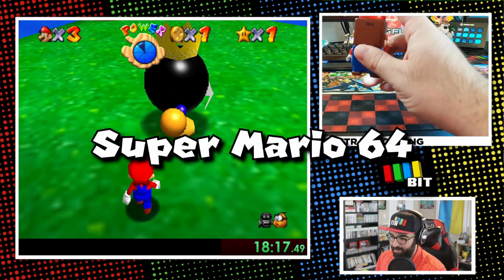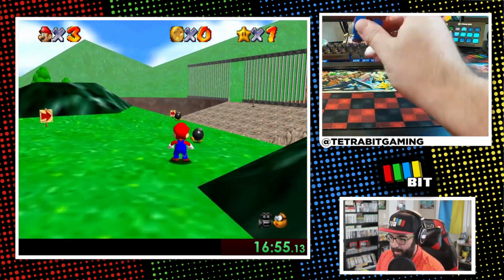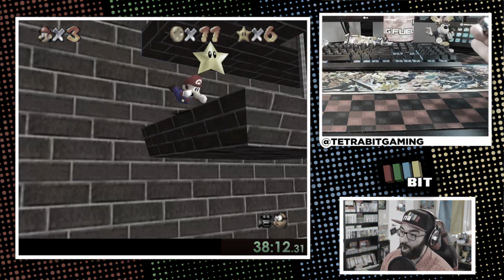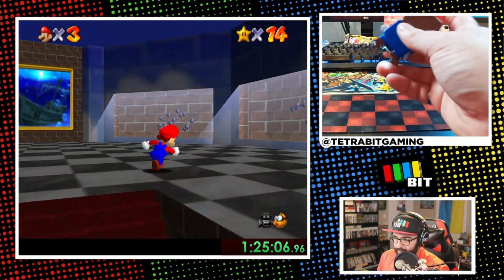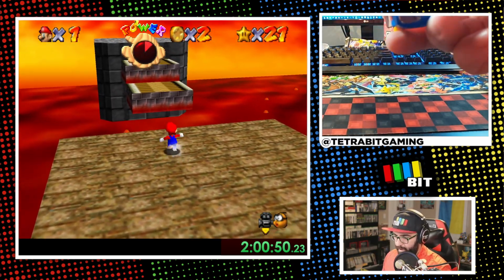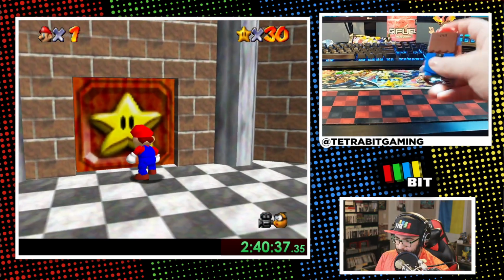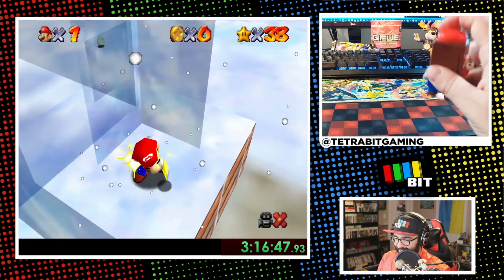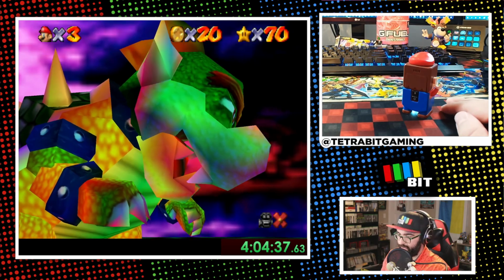I used LEGO Mario to play Super Mario 64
Today we're playing Super Mario 64 using LEGO Mario as a controller! Yup, after doing a whole bunch of other Super Mario 64 Challenges, using LEGO Mario here may be the most wild one yet! Hope you enjoyed this video!

► Save up to 30% on G Fuel! Code: TETRA

If you're reading this, leave a comment saying “Bing Bing Lego".